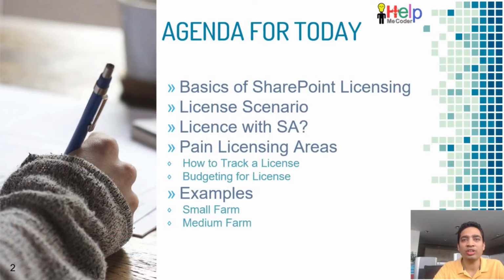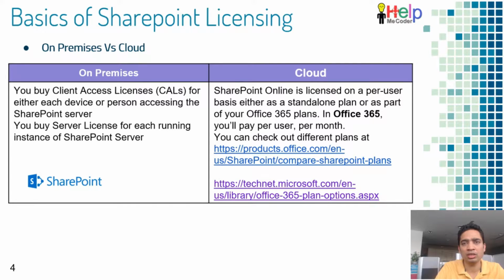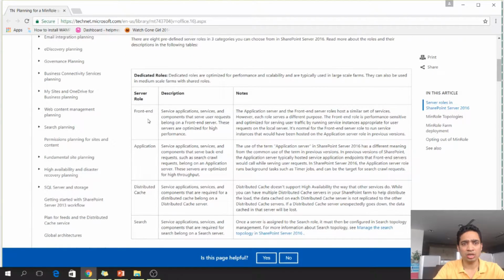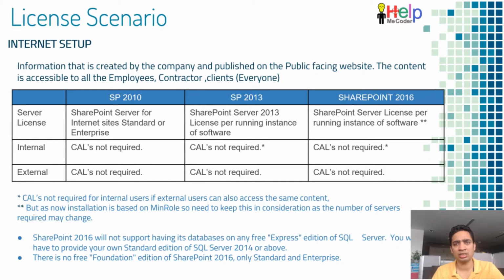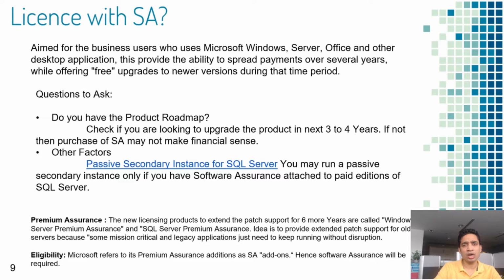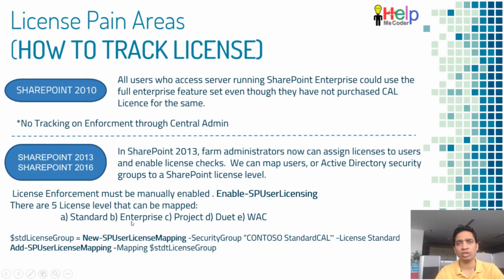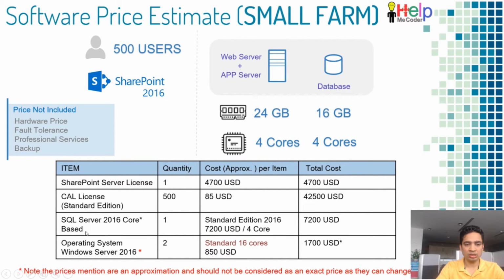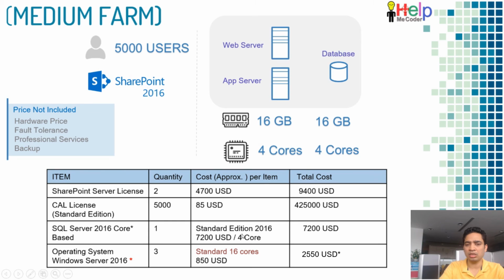SharePoint Licensing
Lets look into pain areas of SharePoint software licensing and try to understand cost of small and medium farm setup. SharePoint involves lots of components and hence the licensing of those components can be challenging .This video will help you grasp some of the terminology and practices involved in share point Licensing.

Cloud/ Office 365 plans details